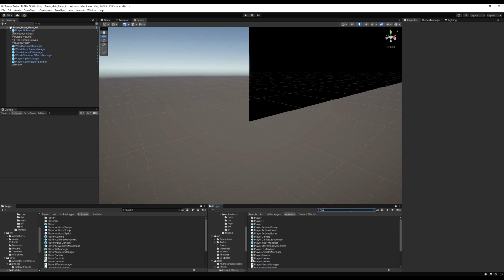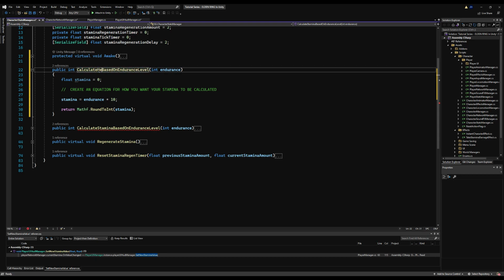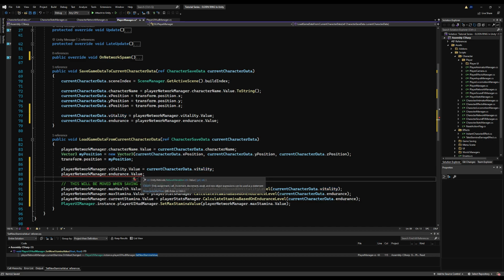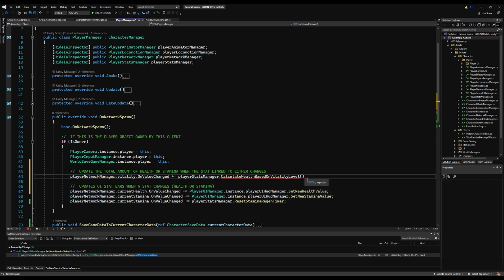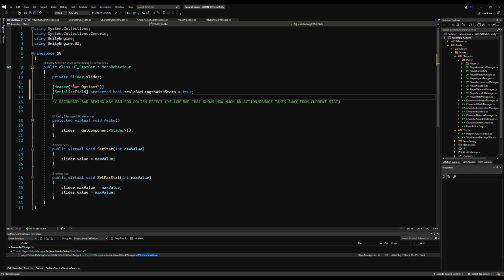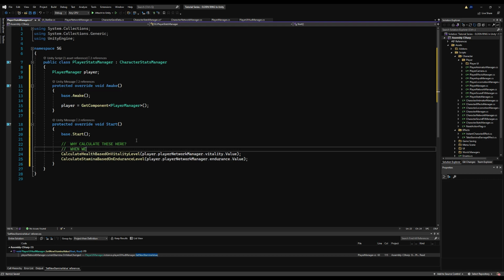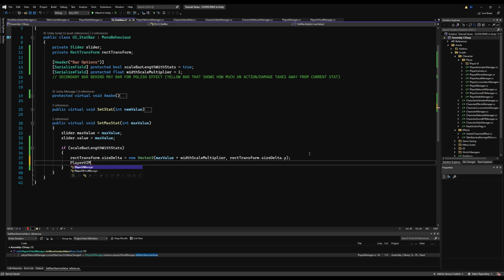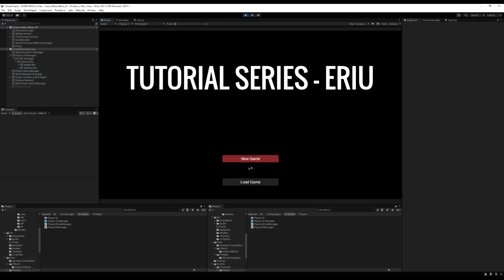Create ELDEN RING in Unity ► EP. 16 HEALTH SYSTEM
In this video we create our HEALTH SYSTEM. We begin by adding a health bar that will update to match our max and current health values. We then create some logic to calculate our max health depending on what our character's "Vitality" level is. Next, we create some functionality so that if our "Vitality" or "Endurance" ever change, our max health and max stamina recalculate to match those new values.

Lastly, we add an optional feature that expands the width of the resource bars (Health, Stamina, Focus/Mana) in relation to how much of their respective resource they contain.

For example, a character with 500 health will have a larger Health bar than a character with 250 health.